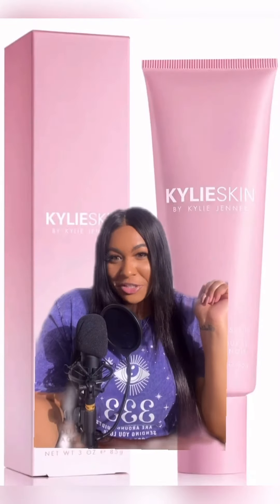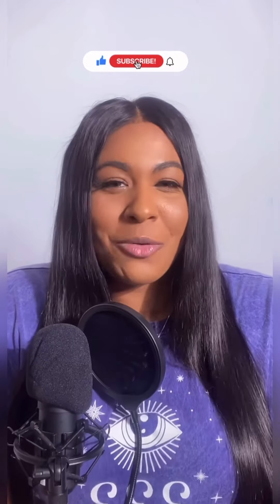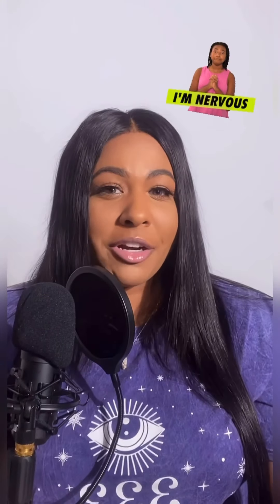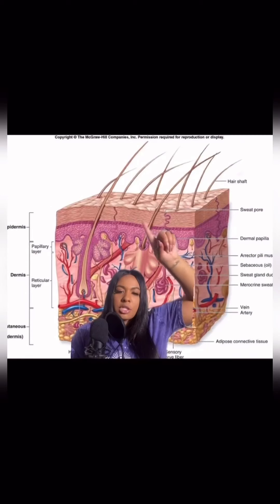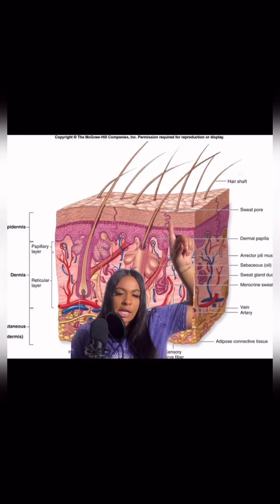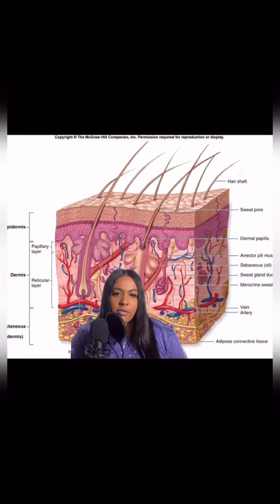Kylie Skin Walnut Face Scrub | How to Exfoliate Your Skin | The Best Way to Exfoliate Your Skin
In this video I talk about the Kylie Skin Walnut Face Scrub & the best way to exfoliate your skin, both face and body.